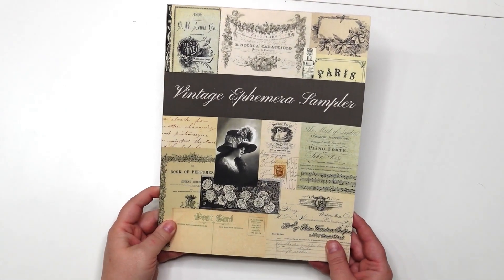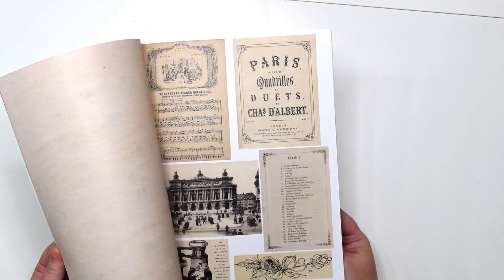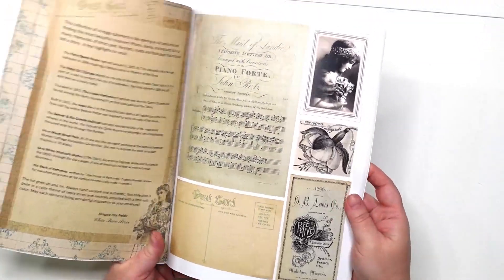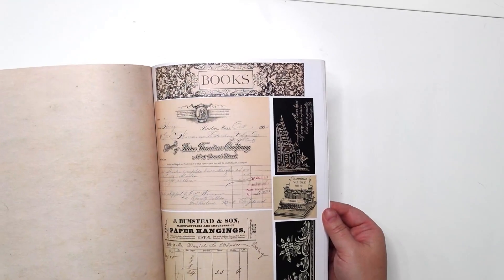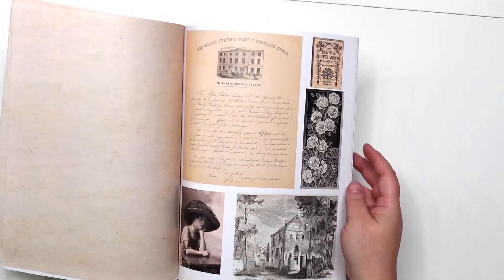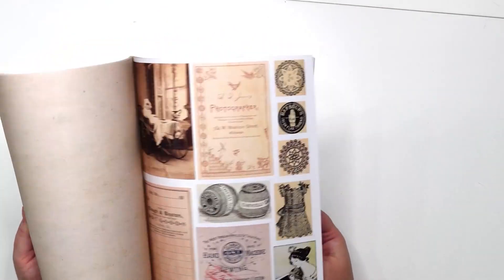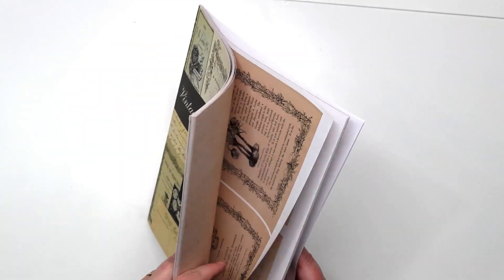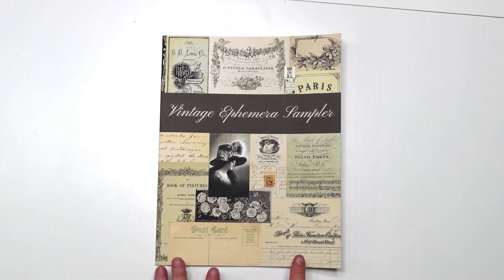Vintage Ephemera Sampler Collection Book for paper crafts Review